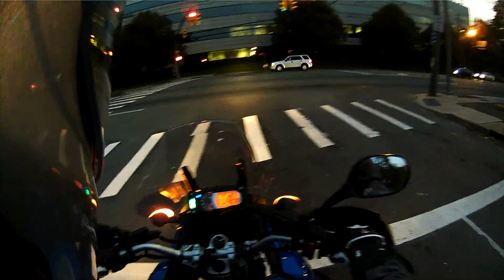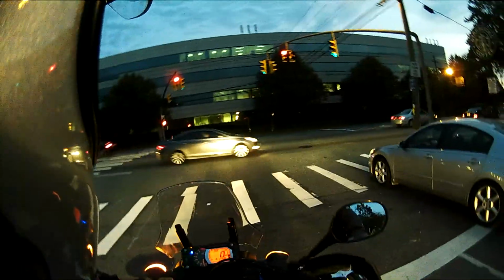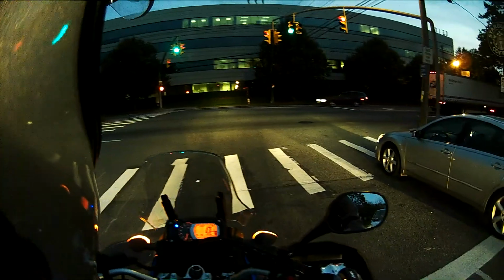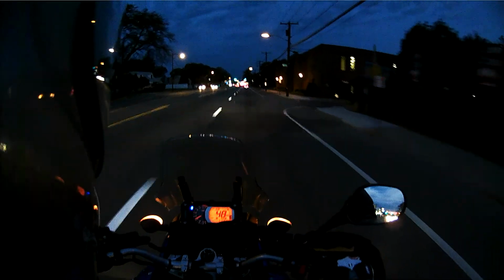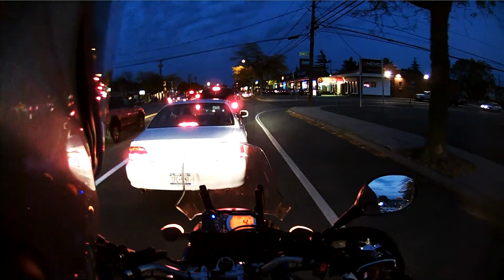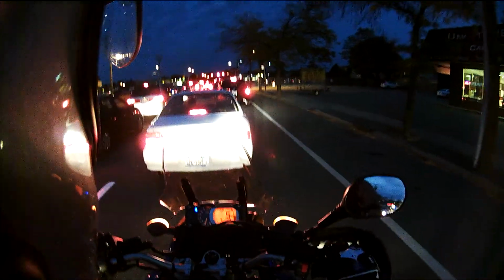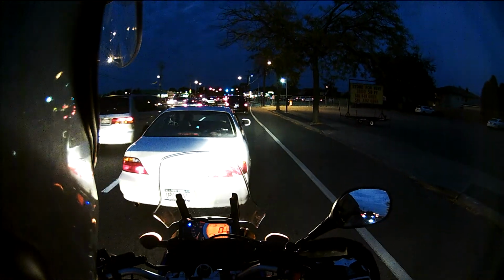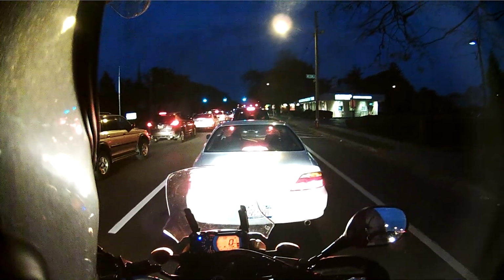More Super Tenere Thoughts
600 miles in and I wish I broke the bike in sooner. Lots of fun